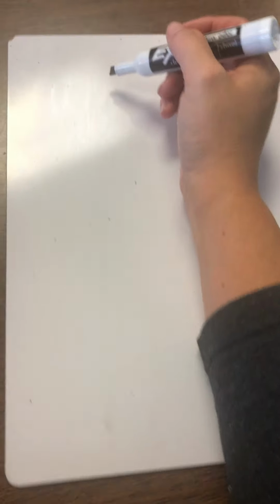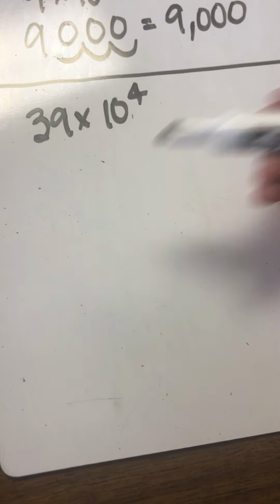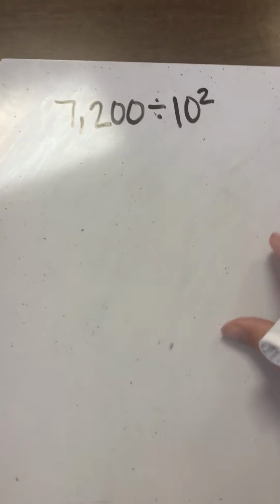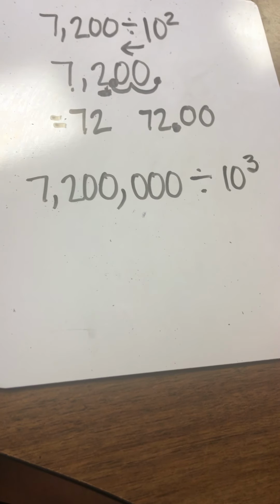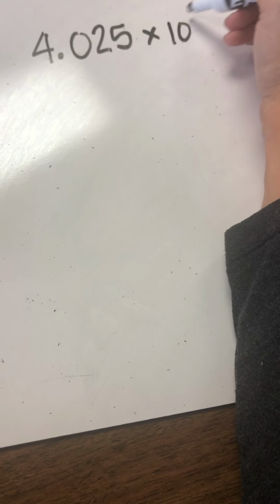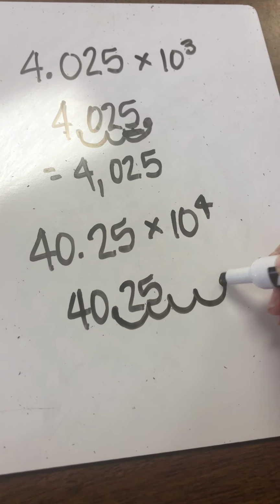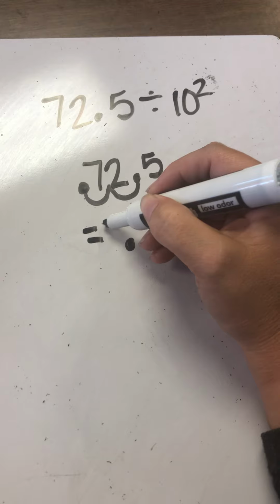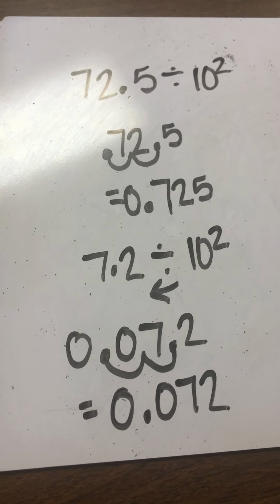September 12, 2020